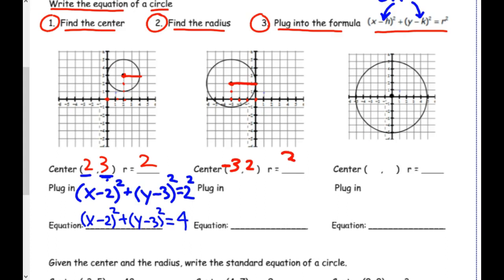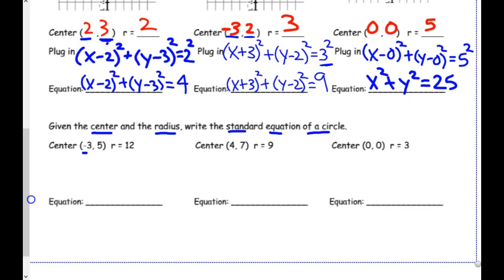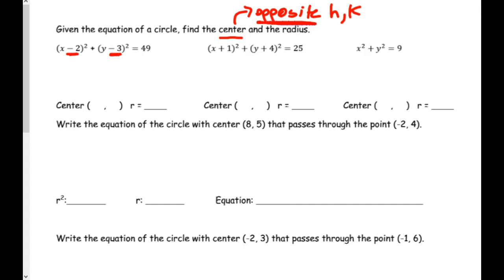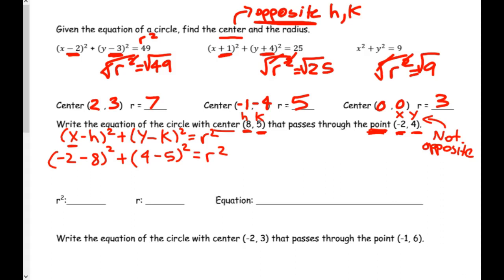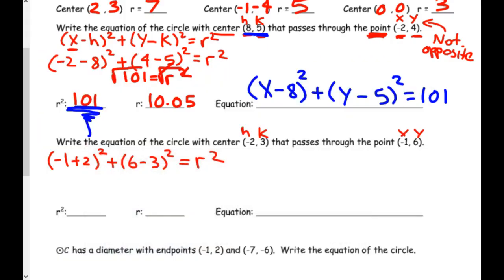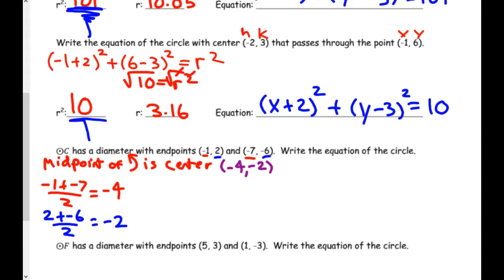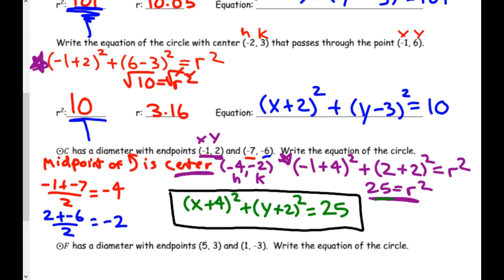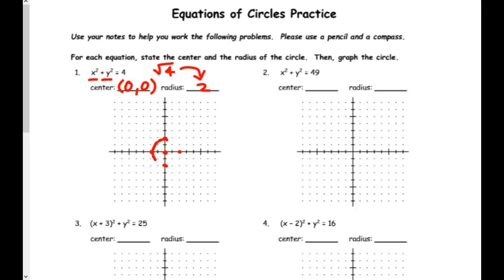5/18/18 Notes Equations of Circles